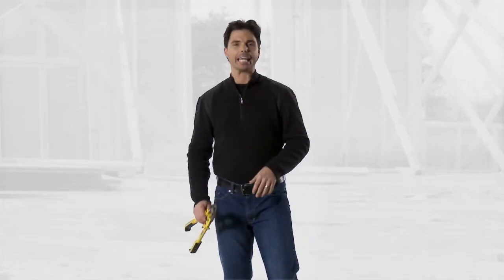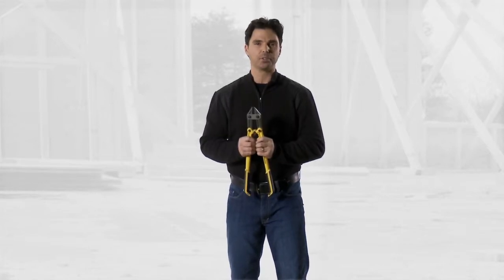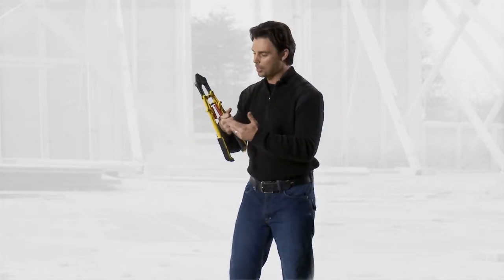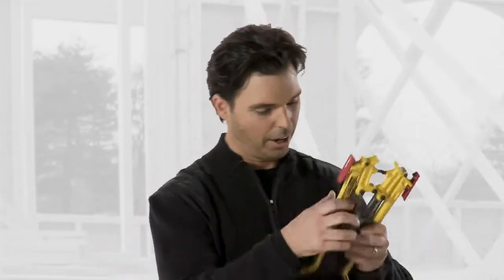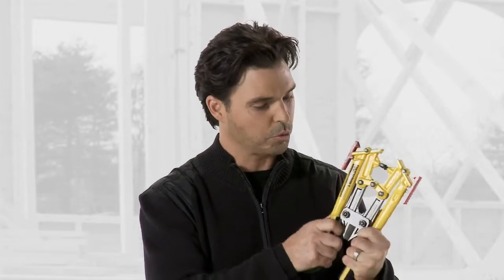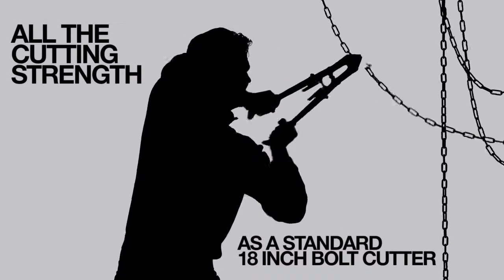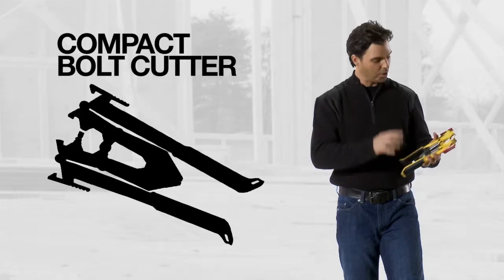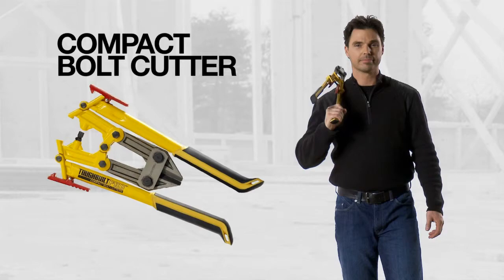ToughBuilt Bolt Cutters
Innovative folding bolt cutters with extra wide rubber handles